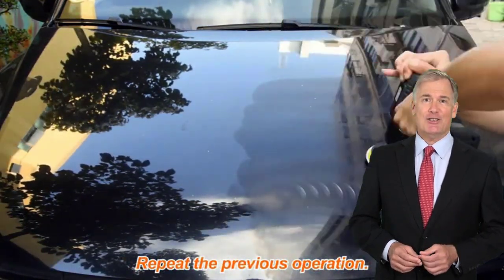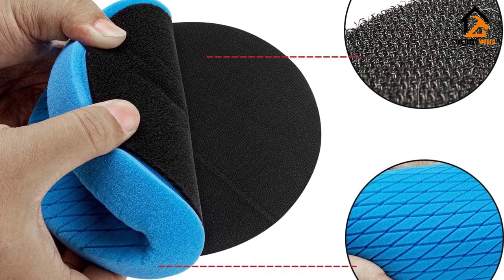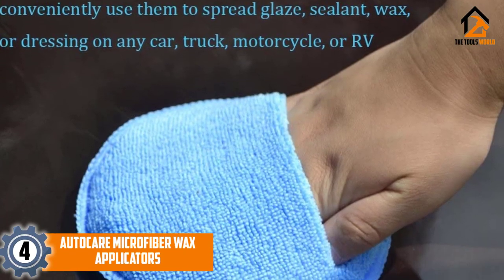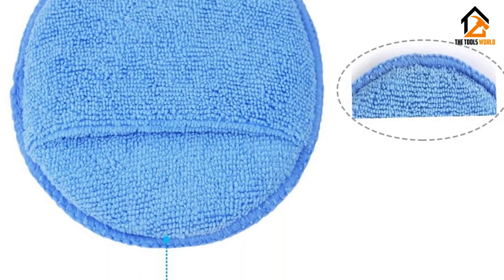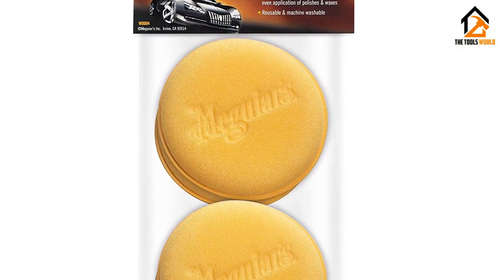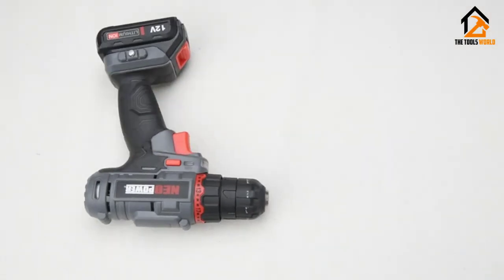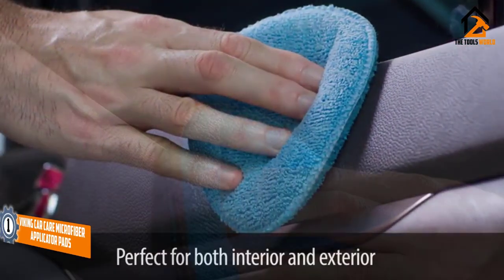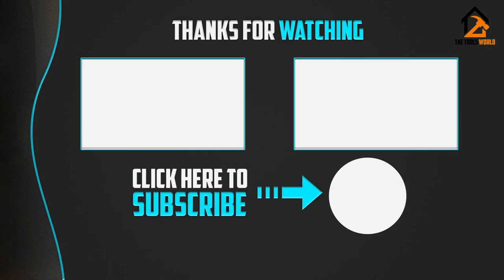5 Best Buffing Pads for Your Car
▶️ In This video, We recommended the top 5 best Buffing Pads.

▶️ 5. Autolock 6” Buffing Pads.

▶️ 4. AutoCare Microfiber Wax Applicators.

▶️ 3. Meguiar’s Supreme Shine Foam Applicator Pads.

▶️ 2. Petutu Car Foam Drill Polishing Pad Kit.

▶️ 1. Viking Car Care Microfiber Applicator Pads.

In this video, we shortlisted the top 5 Best Buffing Pads on the market in 2023. We made this list based on our personal opinion. After performing our research based on their price, quality, durability, brand reputation, and other related issues, we ranked them with no particular request or influence. All of them are maintaining quality. If you want to buy Buffing Pads, we think this list will be very helpful to you.

We hope you like the Buffing Pads we selected for this year. If you have any questions related to the Buffing Pads which are listed here, please leave a comment down below and we will get back to you as soon as possible.